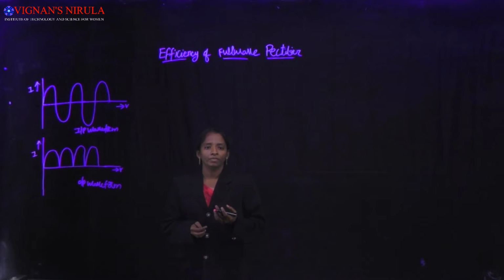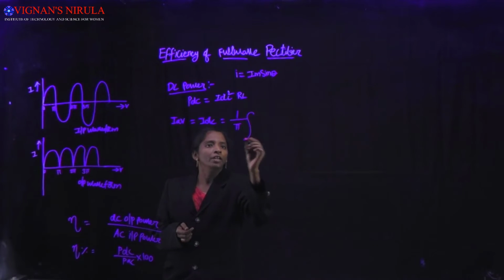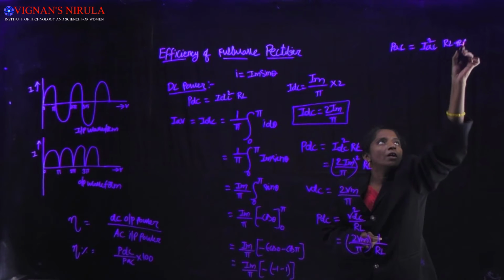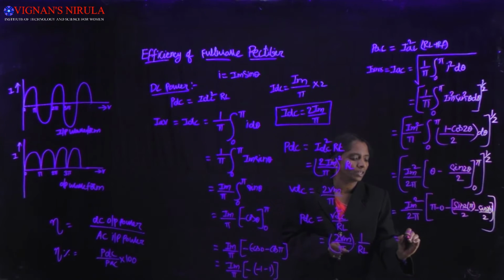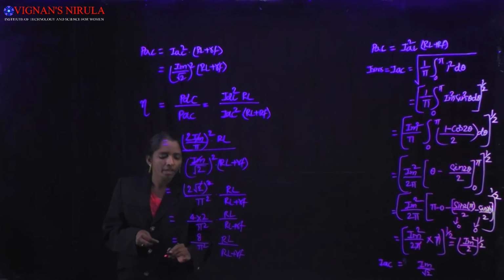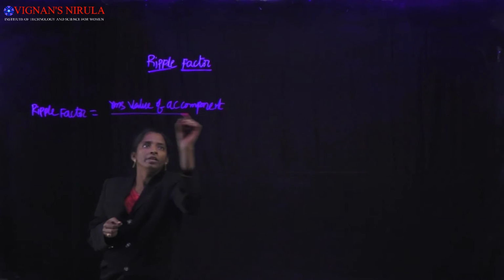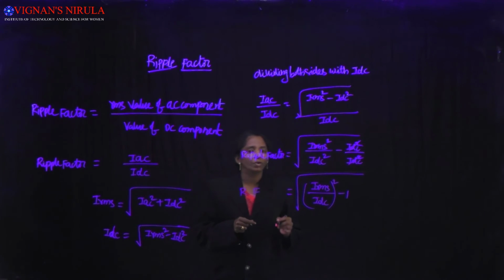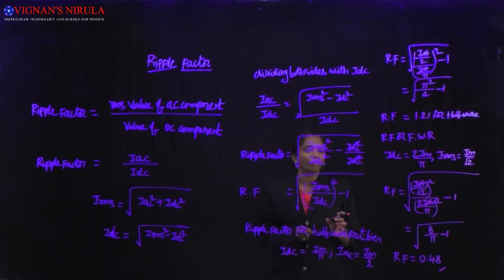Efficiency and Ripple Factor of FWR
In this video I derived the expression for Efficiency and Ripple factor  of full wave rectifier.